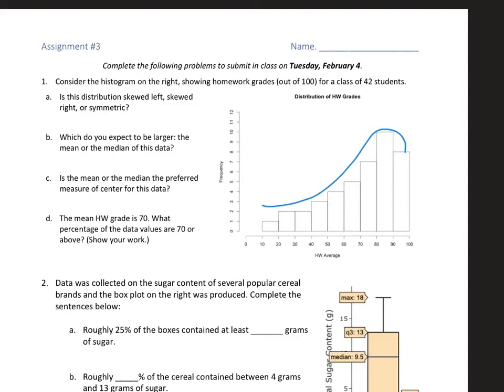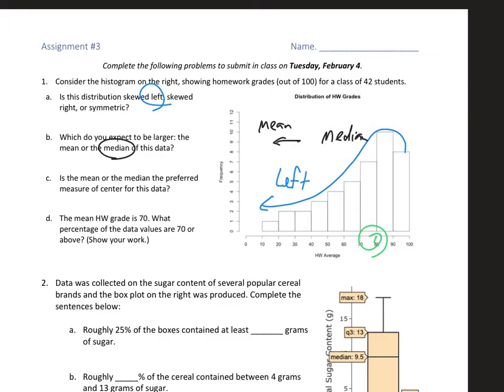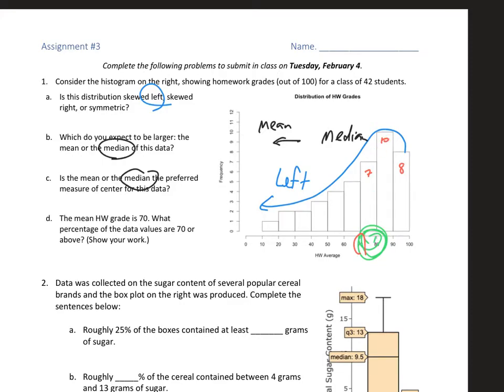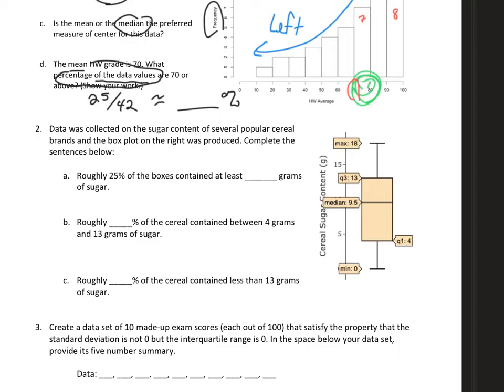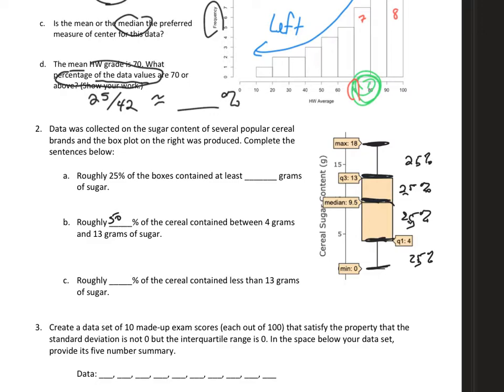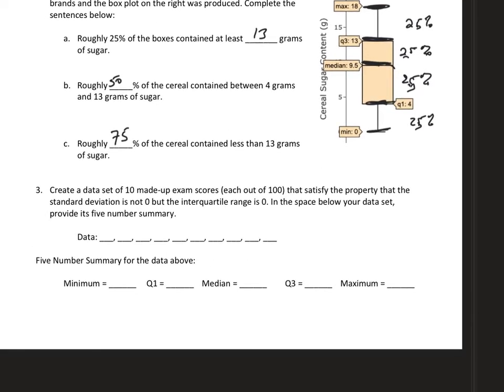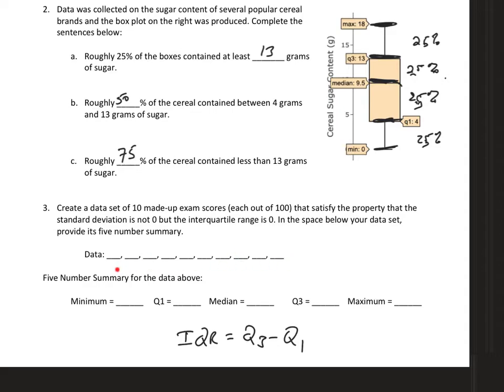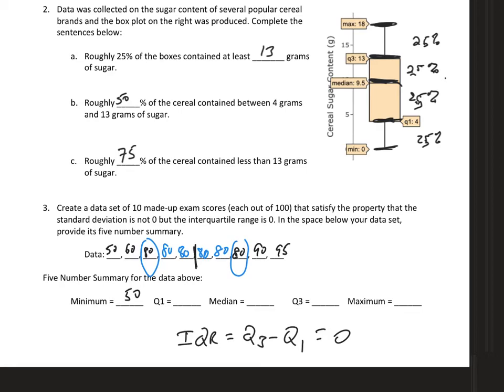Assignment 3 Solution/Review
Reading histograms and boxplots as well as a question about IQR